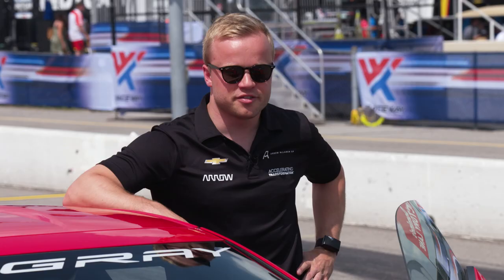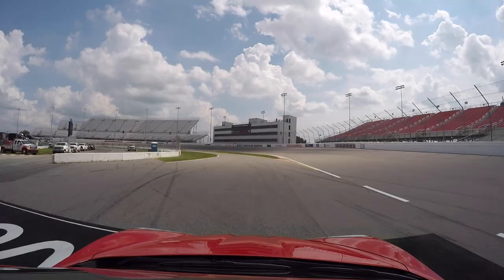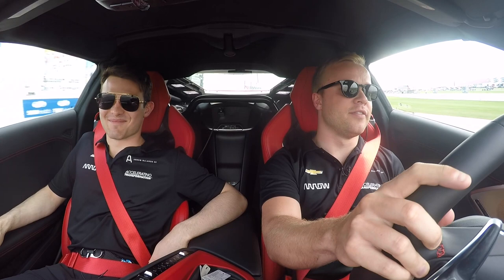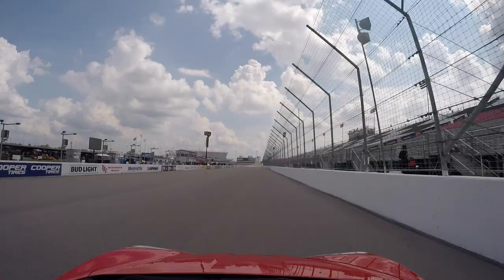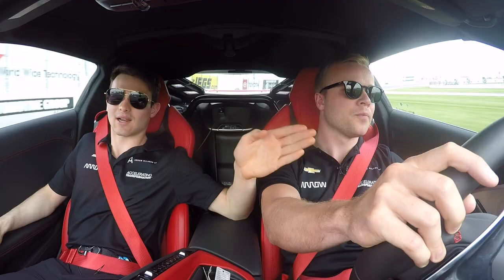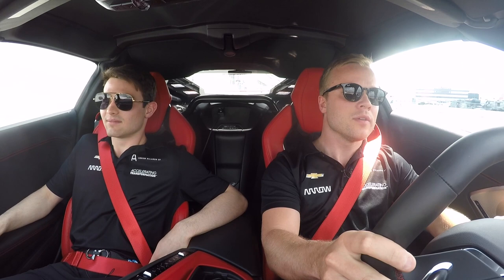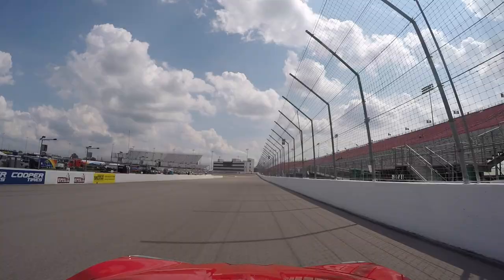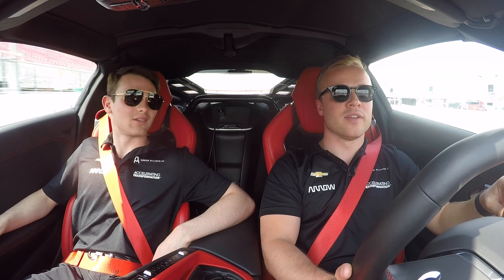CHEVY PACE CAR // FELIX ROSENQVIST AND PATO O'WARD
Want to know what it's like to take a few laps around World Wide Technology Raceway?

Let Felix Rosenqvist and Pato O'Ward be your guides.